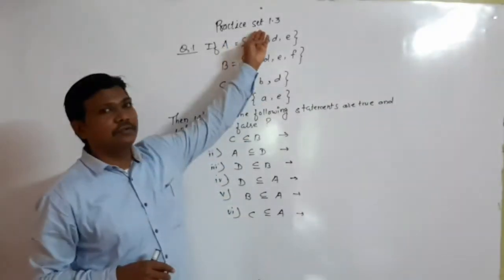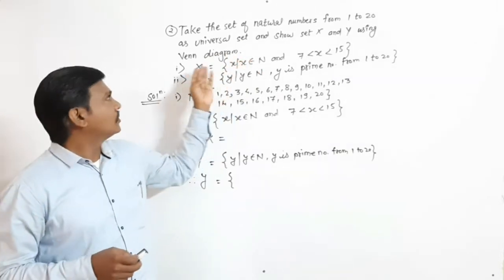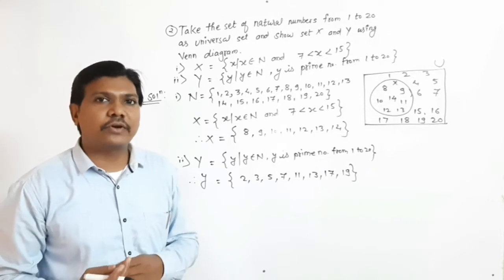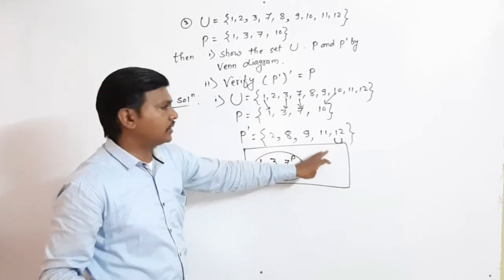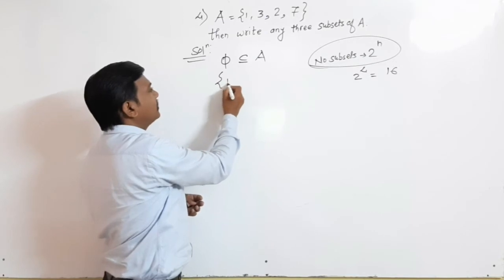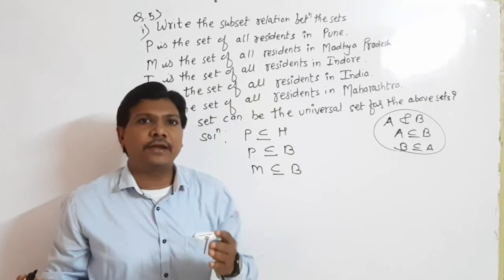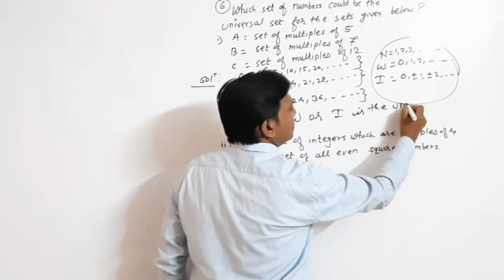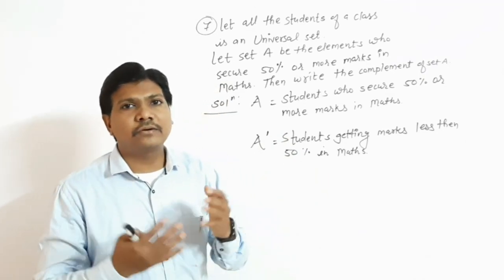SETS. Practice Set1.3. Std 9th